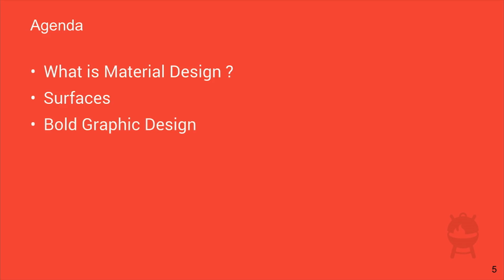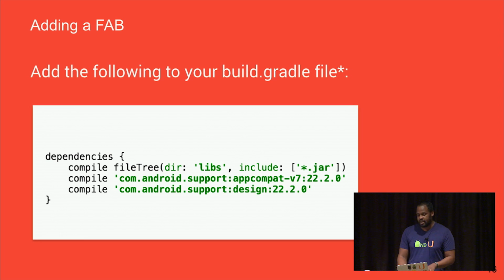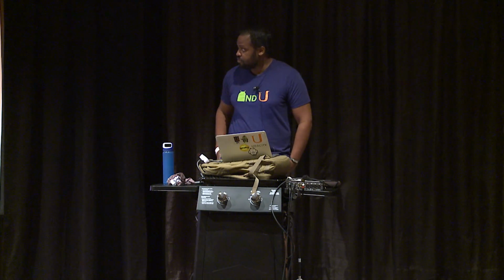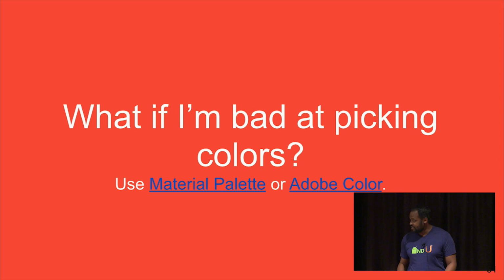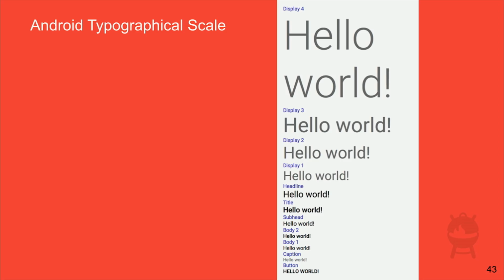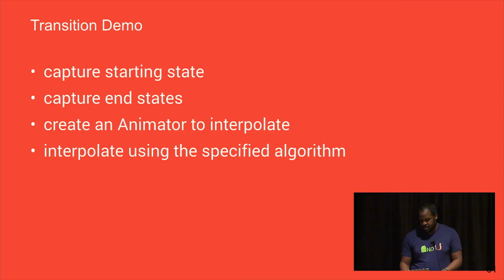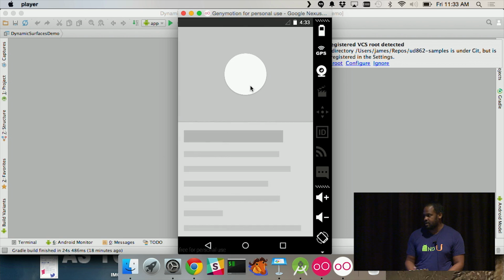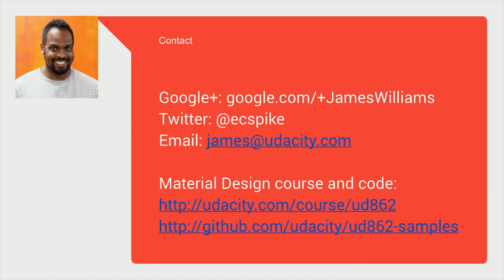Getting Started with Material Design (Big Android BBQ 2015)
If you are new to Android development or just new to Material Design, it can be a daunting task to make sense of the sea of information out there. For those of us who are mere mortals without design degrees, Material Design is an equalizer that provides us a set a guidelines to make our apps more intuitive and more beautiful for our users. In this session, we'll learn about the guiding principles of design, how to apply them to make a consistent design and when to embrace the rules and when to break them.

James Williams is an author (Learning HTML5 Game Programming) and Course Developer at Udacity where he focuses on making Android and Front-End Web courses. In the Android Nanodegree, James has helped create Android Design for Developers, the Android Wear/TV/Auto courses, and Developing Android Apps. When James is not wrangling instructors, you can find him rolling around in the mud at an obstacle course run. He takes full responsibility for any and all mentions of HOLOYOLO, MaterialYOLO, AppCompatYOLO in Android Design for Developers.